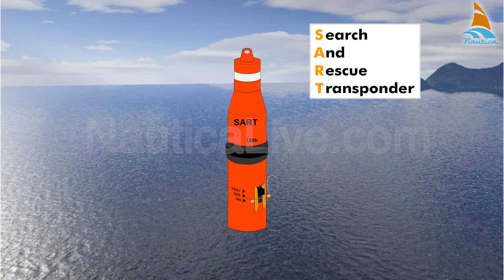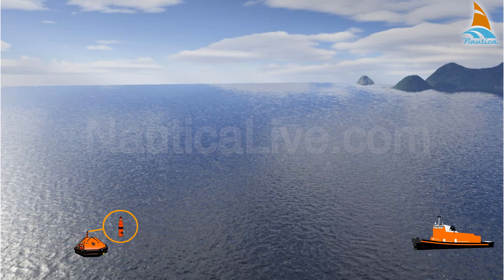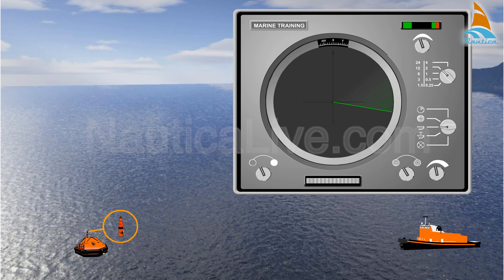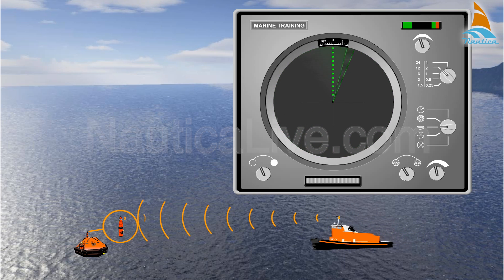Sart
SART stands for Search and Rescue Transponder.
It is a device for locating ships or their survival craft in distress.
The SART operates in the 9 GHz frequency band - generating a series of dots when being interrogated by a search craft with an X - Band (3cm) radar.
As the search craft approaches to within 1 nautical mile of the SART, the 12 dots change to wide arcs and eventually into complete circles as the search craft nears the SART.
For the person in distress the SART provides a visual and acoustic indication when being interrogated.
The detection range from a rescue ship to the SART is a minimum of 5 nautical miles, and from a Search and Rescue helicopter up to 40 nautical miles.